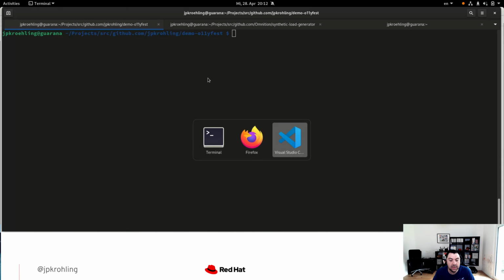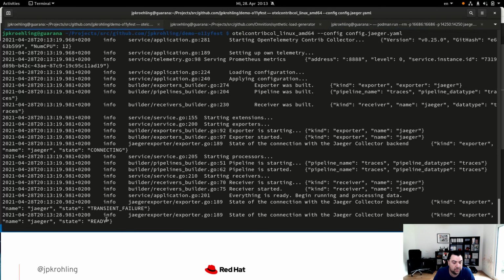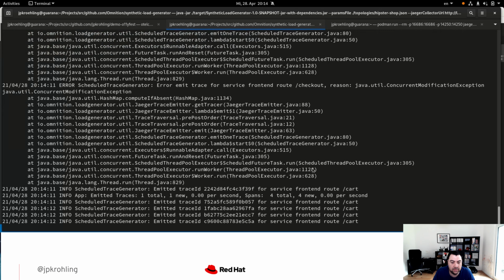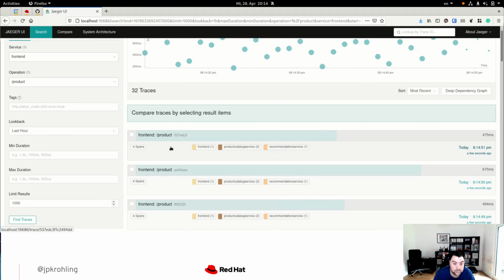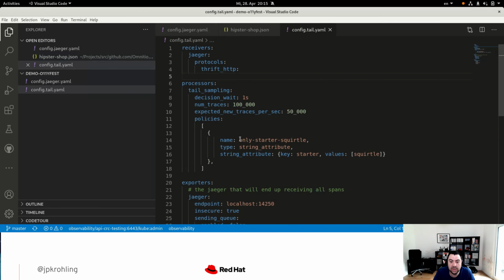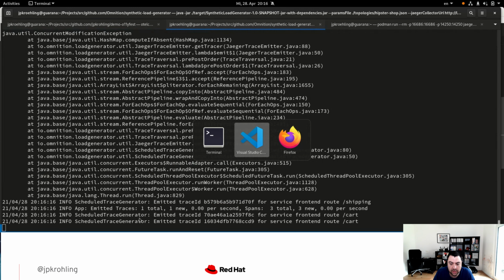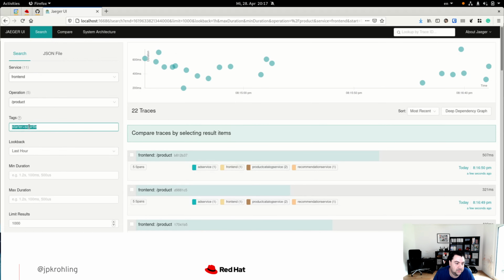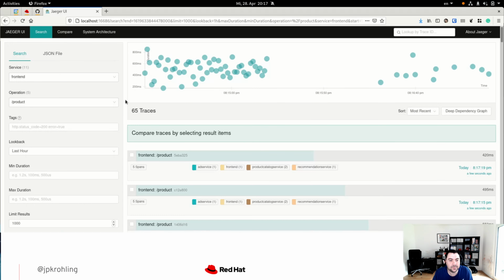o11yfest - Sampling in Distributed Tracing - Demo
This is the demo part of the presentation given at o11yfest, showing how to do a simple tail-based sampling with the OpenTelemetry Collector, receiving data from a Jaeger client, and exporting data to a Jaeger Collector.

0:25 - Architecture of the demo
1:09 - First scenario, no sampling
3:55 - Second scenario, tail-based sampling
6:10 - Closing remarks